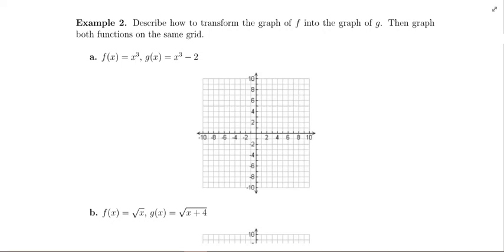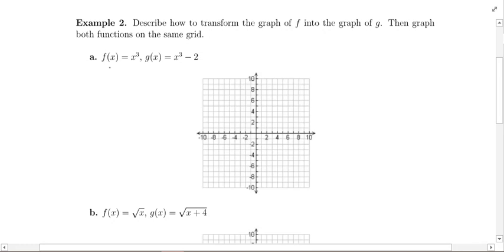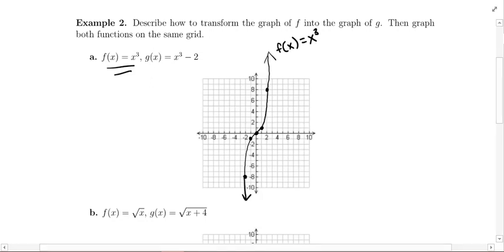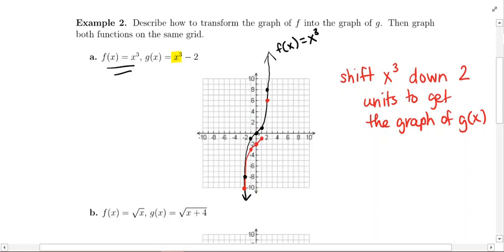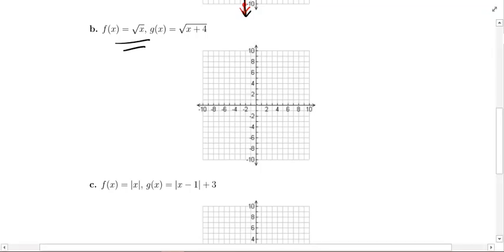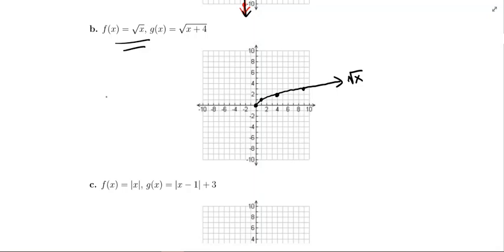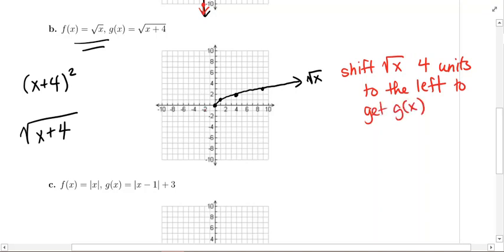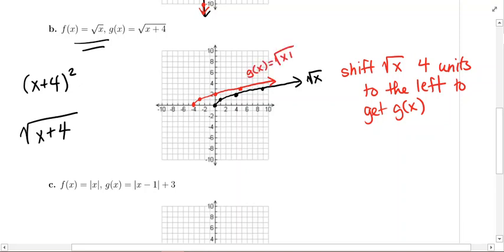3.5 Example 2